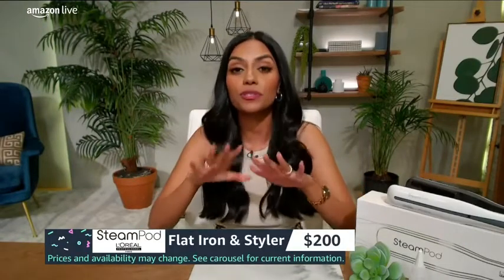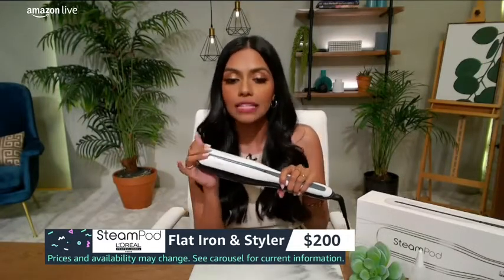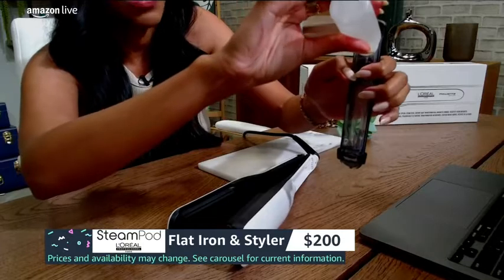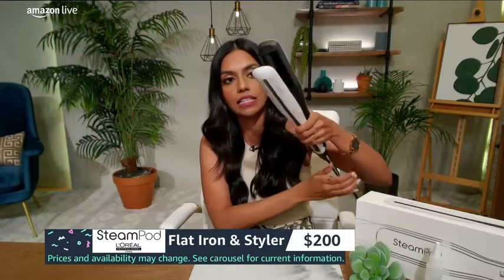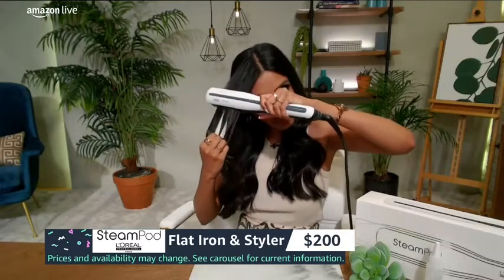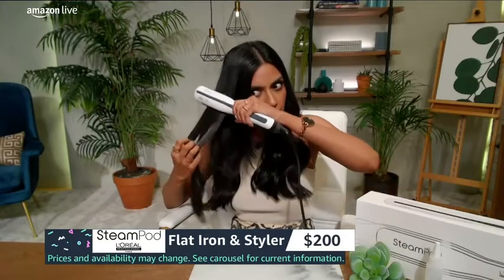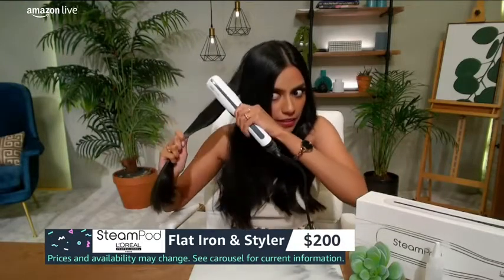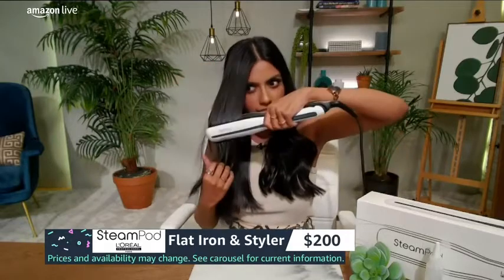Steam Powered Flat Iron Hair Straightener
Steam Powered Flat Iron, Hair Straightener & Professional Styler

Steam technology surrounds hair with steady distribution of steam while never getting hair wet. The power of steam and comb allows 2x faster*, 2x smoother* styling with 91% less breakage** (*Instrumental test, Steampod vs. Steampod without steam and comb (heating plates only), **Instrumental test after 15 applications, Steampod vs. Steampod without steam and comb (heating plates only)). Integrated water tank: Leak-free integrated water tank allows you to style a full head of hair (up to 600ft!) without having to refill. Integrated, removable comb: detangles the hair while styling and holds the hair in place while straightening or creating waves. 360˚ Rotative cord: extra long rotative cord to create hassle-free waves. Hard anodized aluminium plates: high resistance floating plates provide even pressure all over the hair. Intelligent heat control: 3 heat settings from 350˚F to 410˚F, checked up to 2x/sec for even use. Getting Started: Fill the built-in water tank with filtered water (using provided bottle) and adjust heat to preferred setting. Detangle hair. Use the straightener in the direction of the arrows. Use on dry hair. Straightening hair: For best results, section hair and glide Steampod down slowly to straighten. The thinner the section, the more precise the result. Take each section and slowly move the straightener downwards from root to tip, making sure the arrows on the tool are pointing down to achieve optimal results. Creating waves: Pre-comb and section hair. For natural waves, place a small section in the middle of the plates and wrap it around the tool. Then rotate the tool while slowly gliding downwards, making sure the arrows on the tool are pointing down to achieve optimal results. Let the waves cool off for a few minutes before either shaking or brushing them for a very natural-looking result.
Quick and easy styling for better discipline and natural flow. Provides a shiny, healthy-looking finish.
Use it as a flat iron or try it as a styling tool to achieve looks from sleek and smooth, to waves or bouncy curls